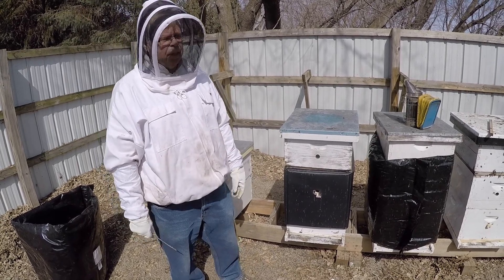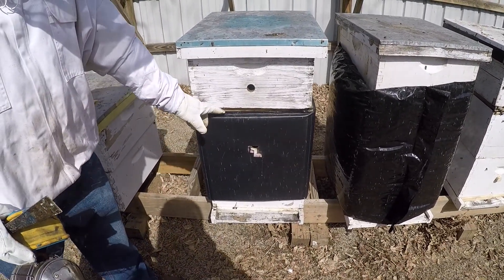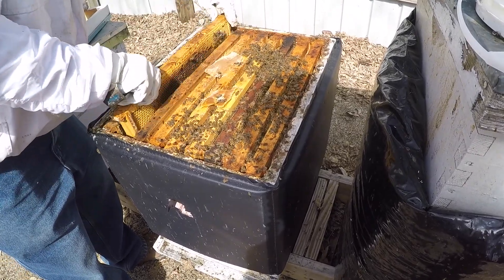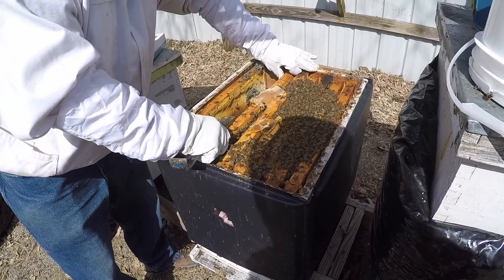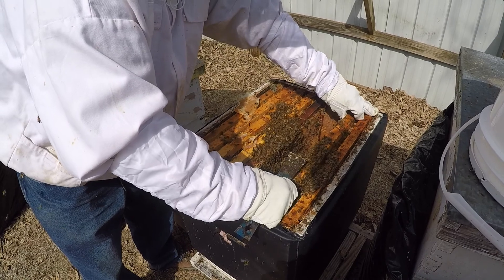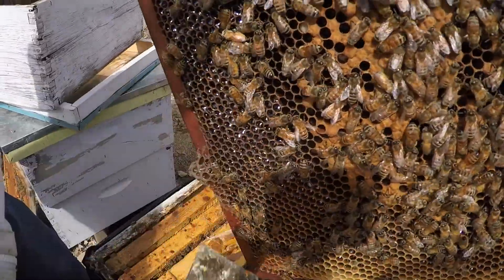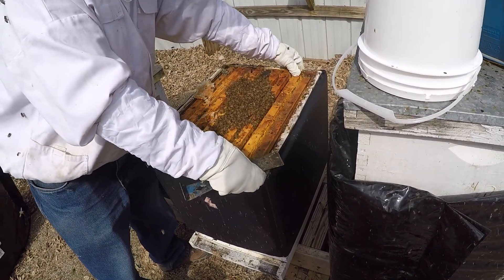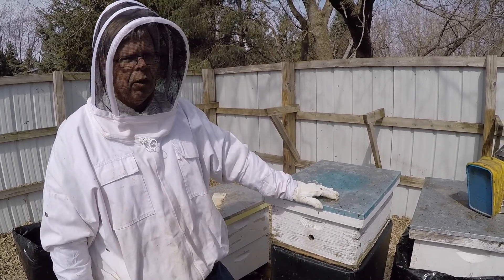Bee Strategy: Moving around Brood and Bees in a weak overwintered colony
I opened this colony and noticed that they were a little weak and the bees had moved off to one side of the top brood box. I wanted the cluster of bees to be more in the middle frames of the top box. This puts the cluster under the feeder pail for easy access to the syrup. Also, by moving them to the center of the hive, the bees can expand their brood area in two directions compared to being stuck in the one side. By only being on one side like they were, may have slowed down hive development.